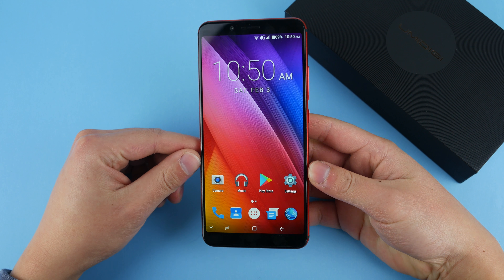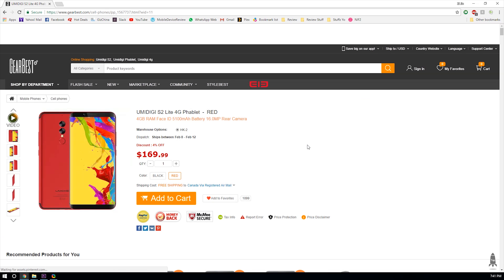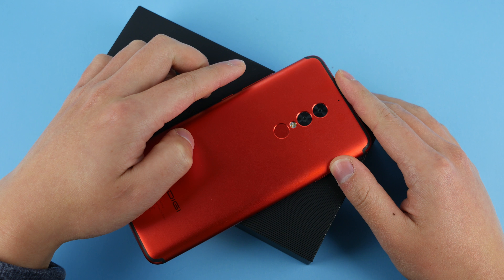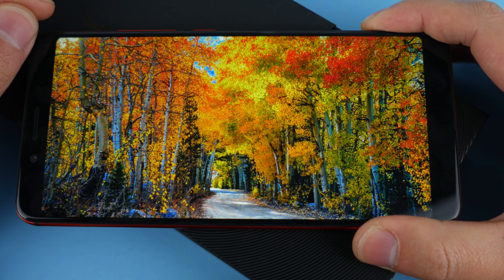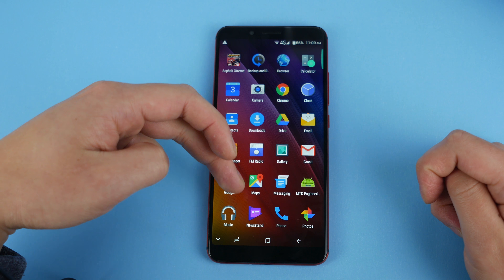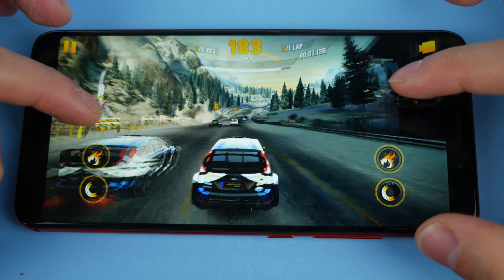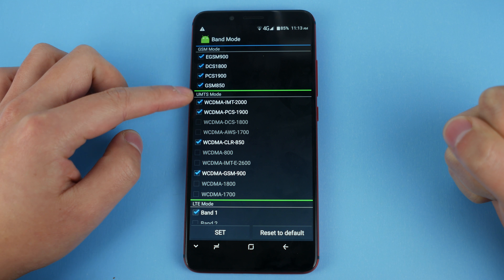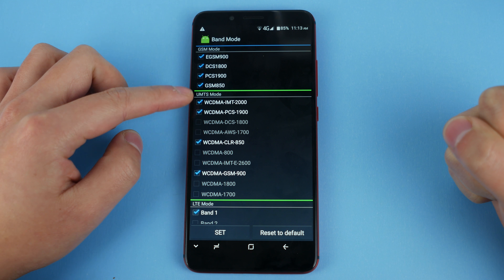UMiDiGI S2 Lite Review - The Perfect Budget Phone. Except...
My UMiDiGi S2 Lite review! Great battery, screen, camera, except...

UMIDiGi S2 Lite Smartphone Specifications:
MTK6750 Octa Core
6.0 inch 720 x 1440 pixels screen
4GB RAM 32GB ROM
Android 6.0
16.0MP + 5.0MP Dual Rear Cameras
5100mAh
186g, 15.81 x 7.46 x 0.88 cm